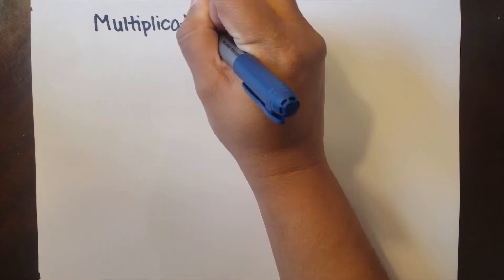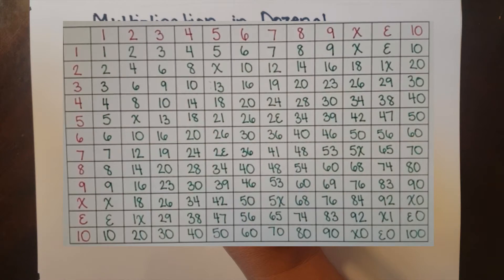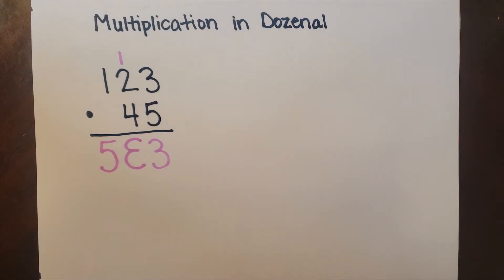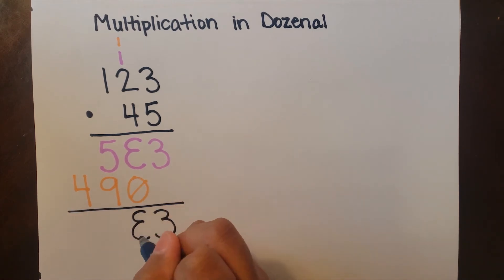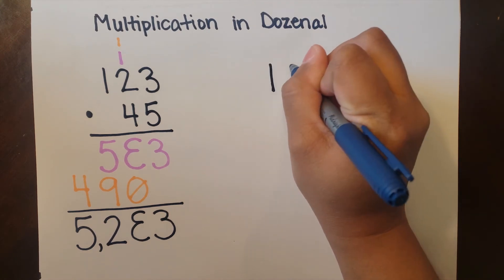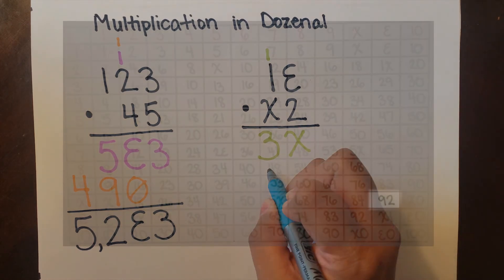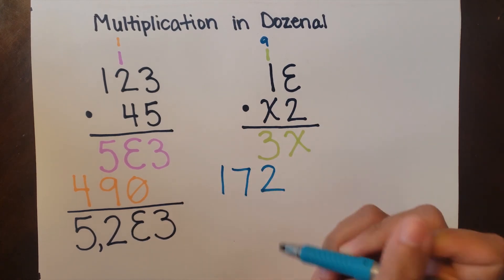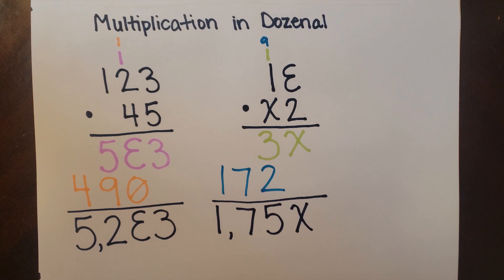Multiplying Larger Numbers in Dozenal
More dozenal videos coming soon!